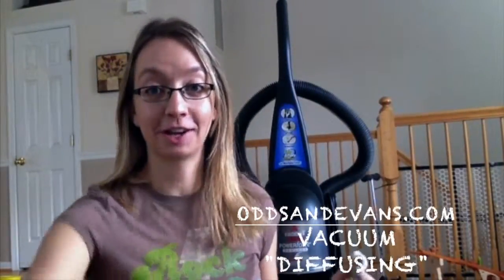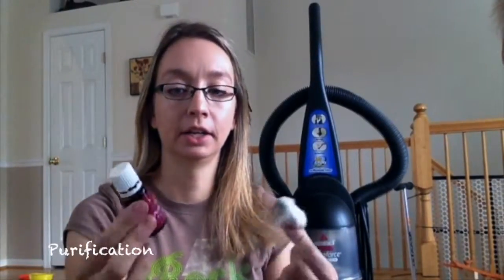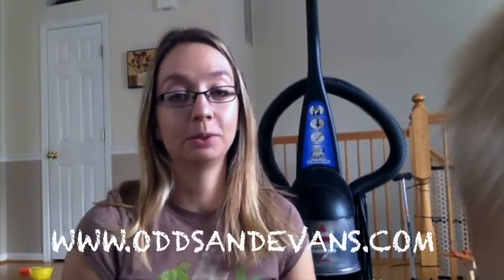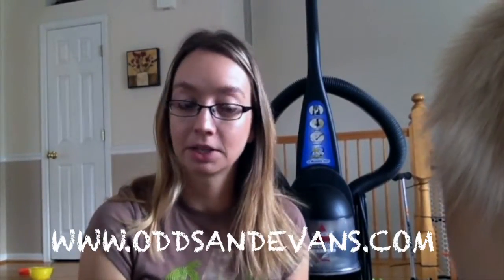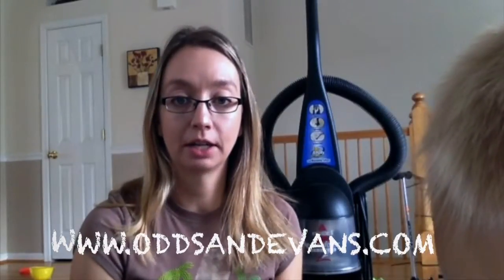Essential Oils Tip - Vacuum Cleaner "Diffuser"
Enjoy the aroma and effects of essential oils while you're vacuuming using a cotton ball and drop of oil!